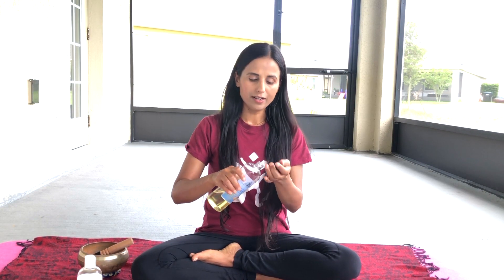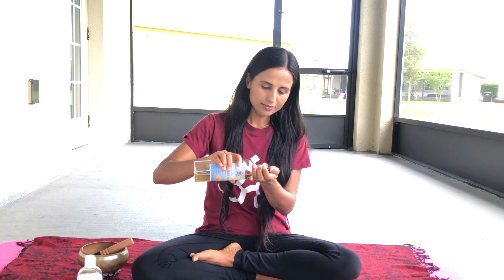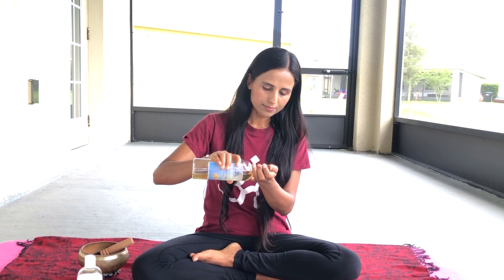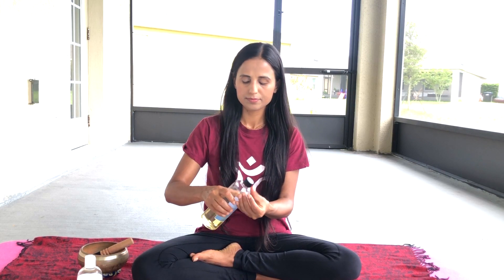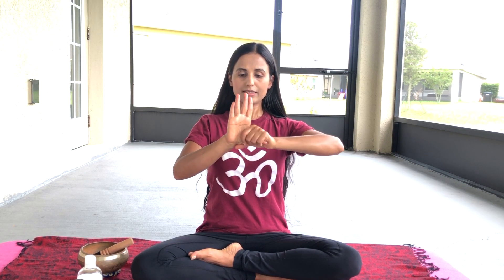Message For Thyroid problem | hyperthyroid Hypothyroidism Cure In 4STEPS | Better Life Yoga Center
This video is good for thyroid patients. If you have thyroid problem you can try thyroid message at home.

Producer/Host : Mahalaxmi Silwal
you agree that you do so at your own risk and desires.Our aim is to make people healthy and happy. So before do  anythings whatever in our channel any message, and  doing yoga make sure from doctor or do yoga supervision of yoga instructor.
If you have any question about Natural juice, yoga  or yoga related topic please comment under videos. Thank you very much for watching.